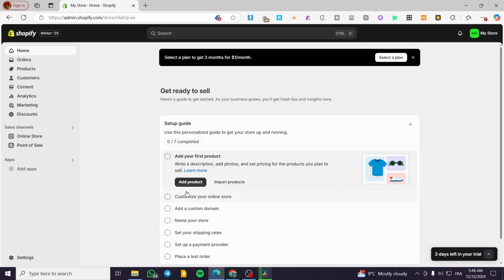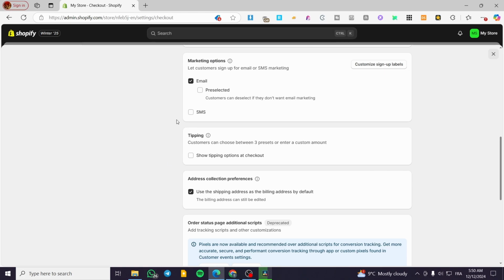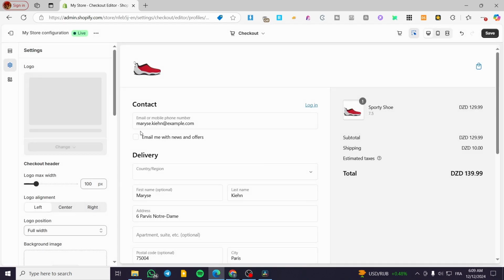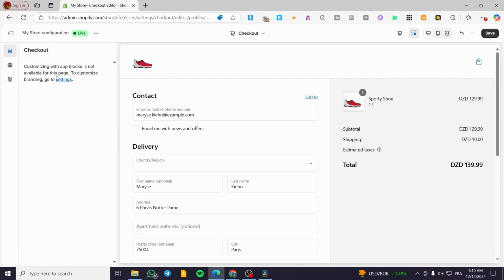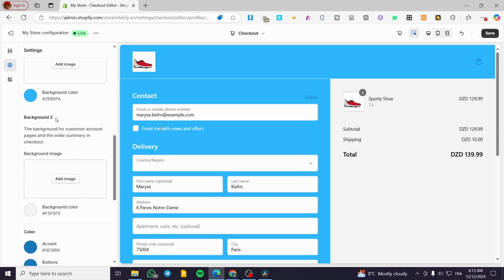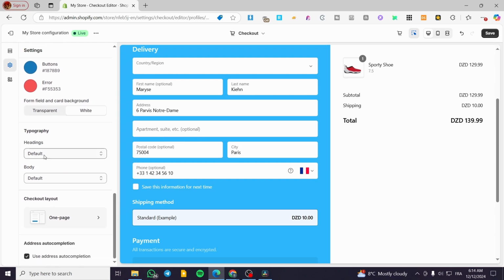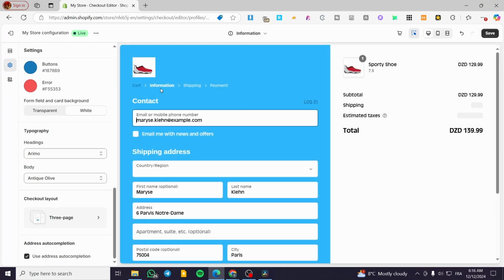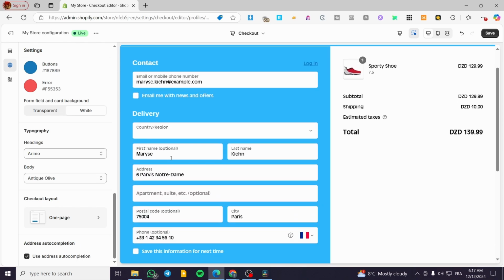Shopify | Customize Your Checkout Page (2025) 🛒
👉 In this tutorial, we will show you how to customize your Shopify checkout page to make it unique and user-friendly 🛒💻 Learn how to edit and customize your checkout settings to create a seamless shopping experience for your customers. Watch now to learn how to make your Shopify checkout page stand out!